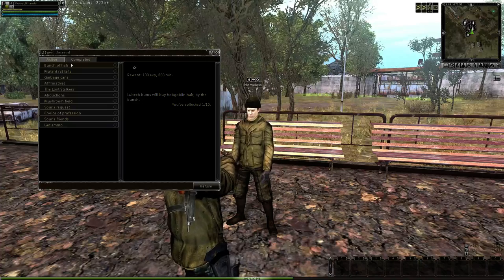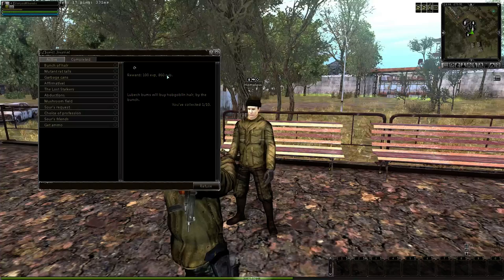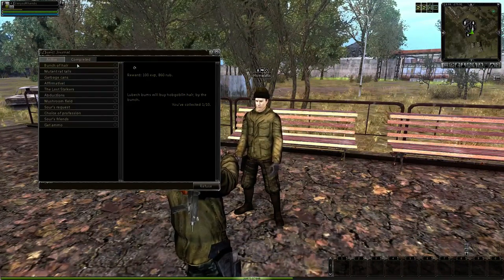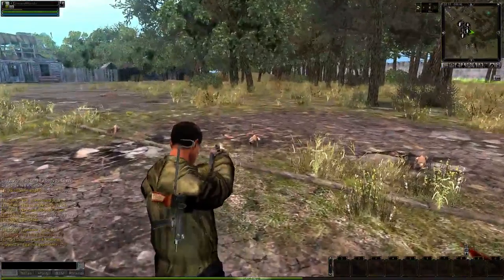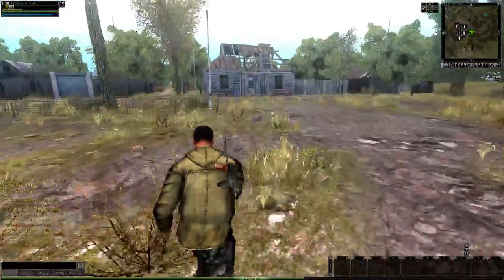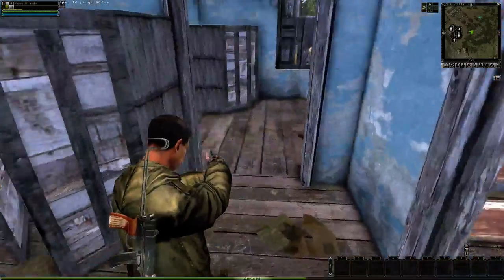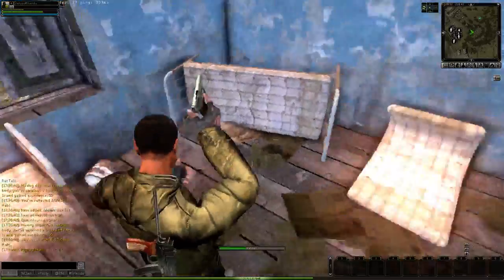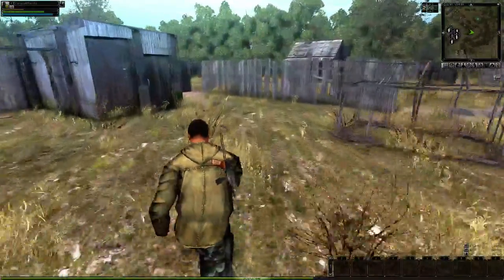sZone - Bunch of Hair, Mutant Rat Tails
xZone quest walkthrough Bunch of Hair AND Mutant Rat tails.